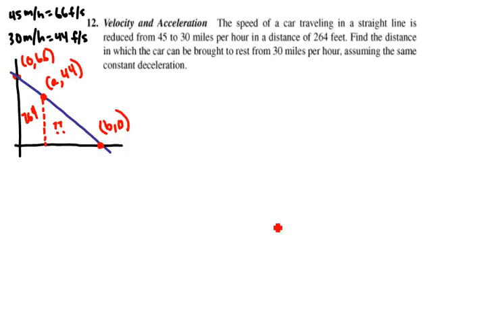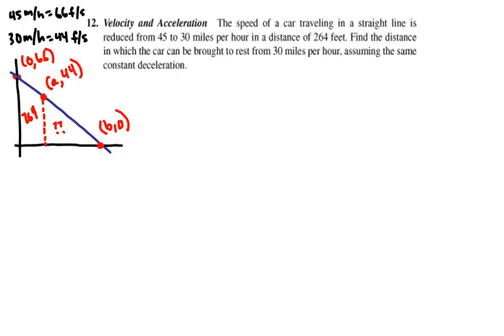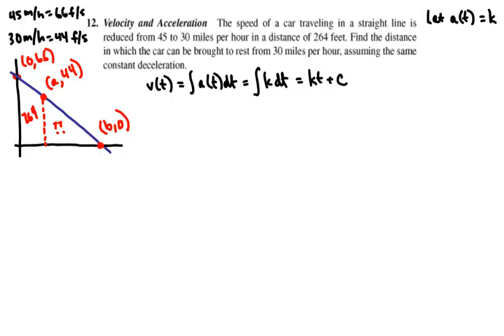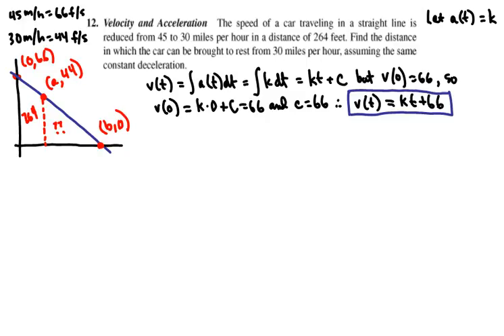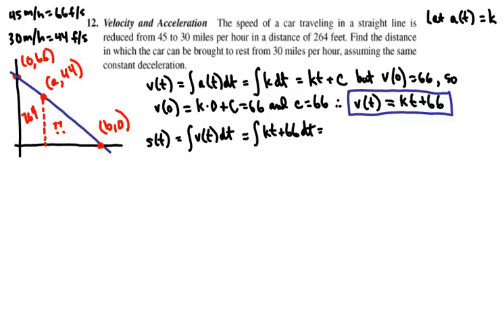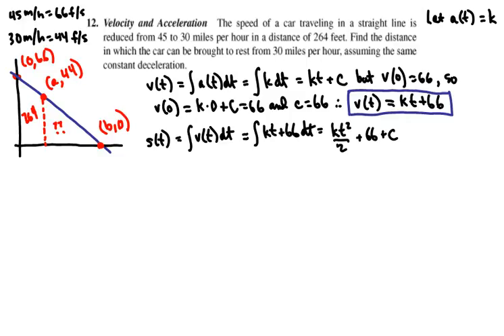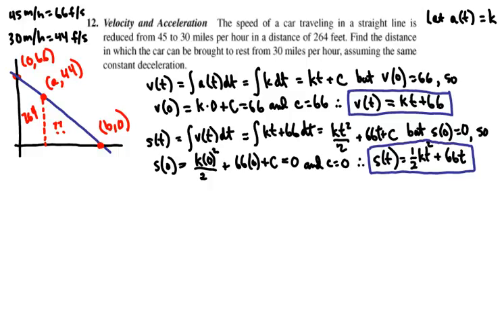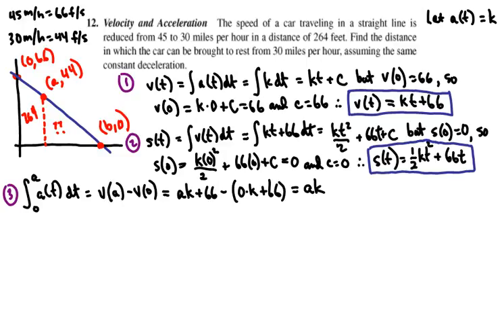Integration Review 14 Part 3